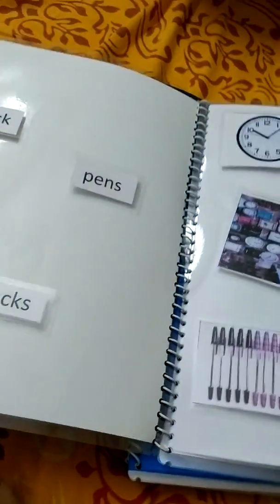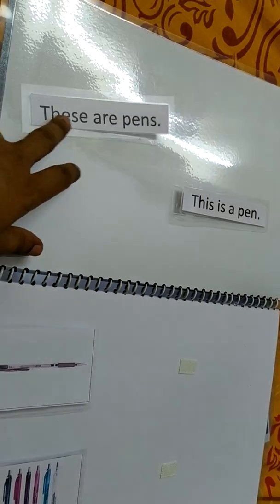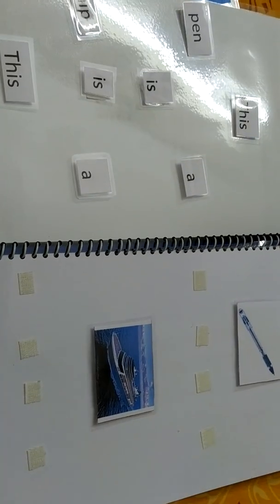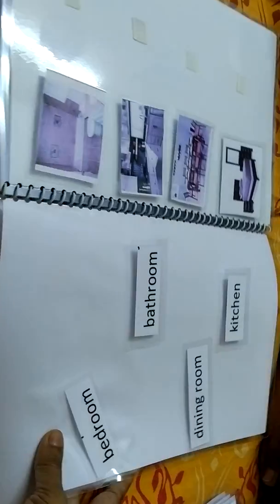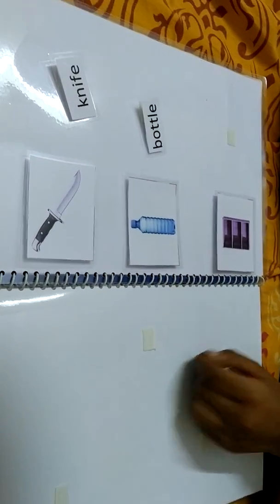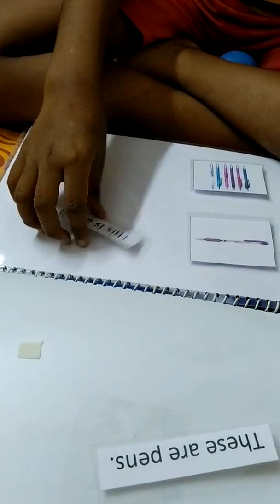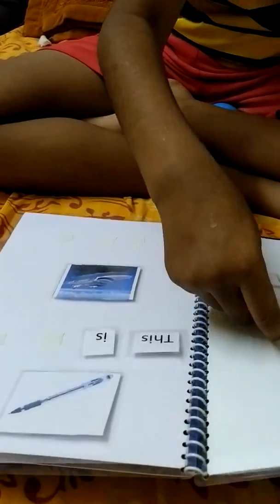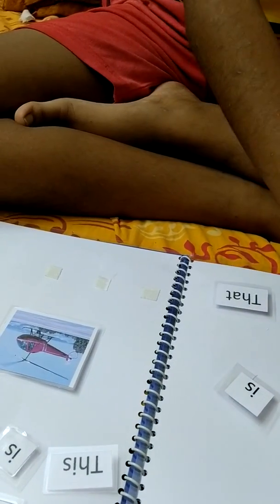Structured files for independent activities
If you want to know how to make these structured files,you can refer to another video in this channel.I already uploaded a video of how we are making structured files.